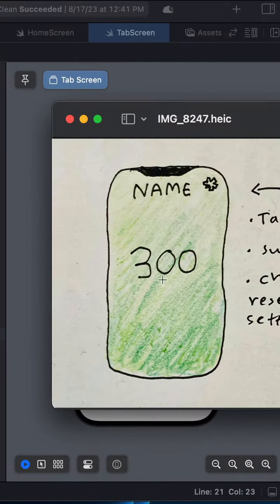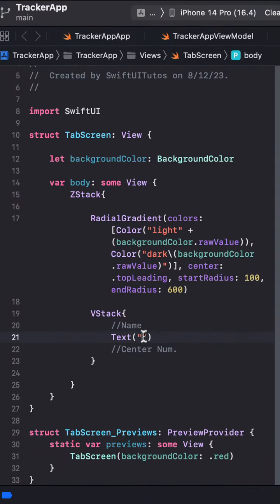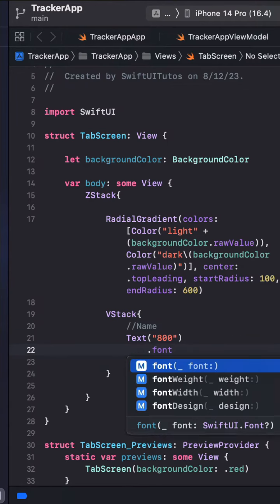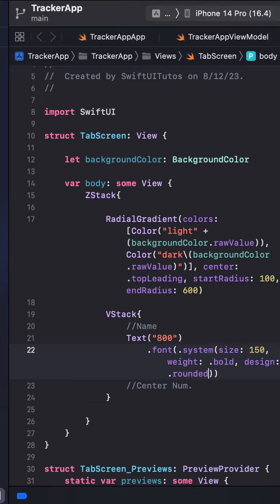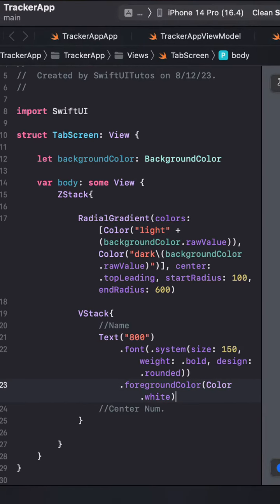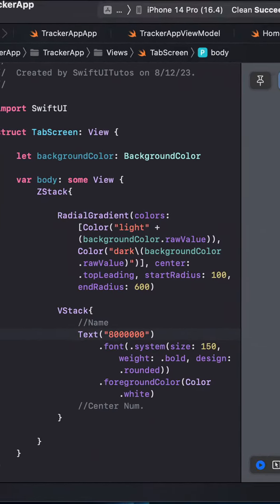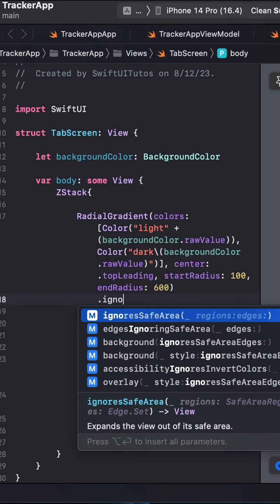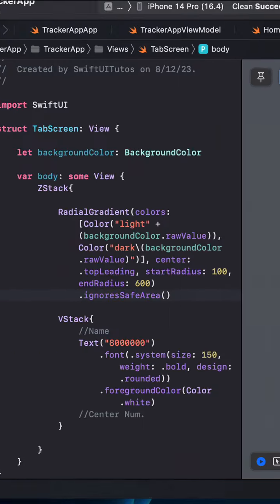[Customizing Text w/ Modifiers SwiftUI] App on Shorts - Pt. 20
Hey guys! Today we are talking about the text in our app, using modifiers, and using .ignoresSafeArea()

This is a new series I am launching where I will be building an app, from start to finish, ENTIRELY ON SHORTS!! We will cover setting up the project; working with the architecture; MVVM; viewmodels; and also POSTING the app to the Apple App Store! It will be super helpful for anyone learning to code or wanting to build an app. I hope you enjoy!! :)

Side note: If you are interested in SwiftUI, you probably spend a lot of time sitting on ur desk and staring at a screen. Even Apple commented on the hazards of too much screen time in WWDC 2023, and to help prevent eye damage over time I made an app that reminds users in a non intrusive way to look away from their screen every so often. It is called RestEyes and is on the MacOS Appstore. Please check if out if you are interested!